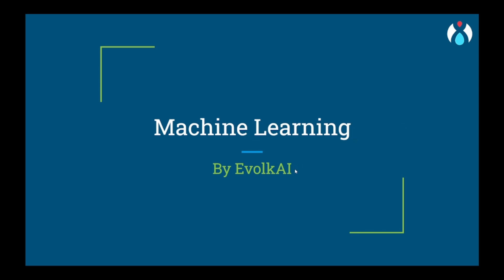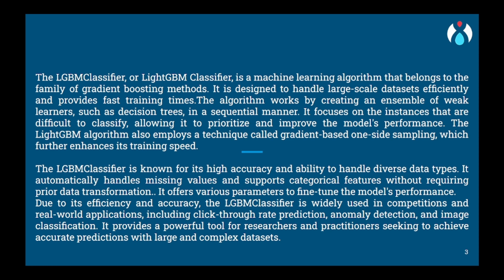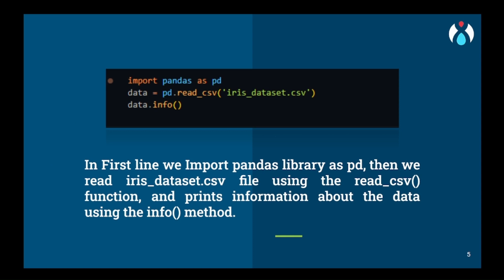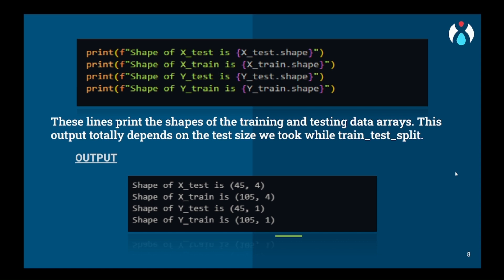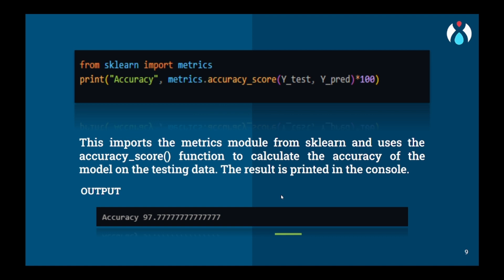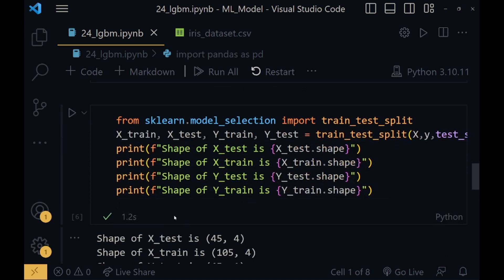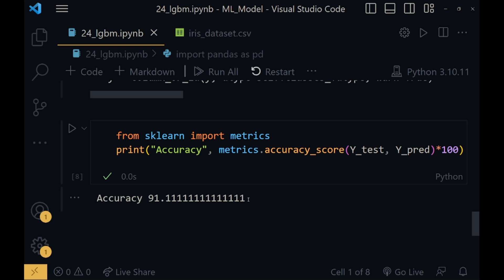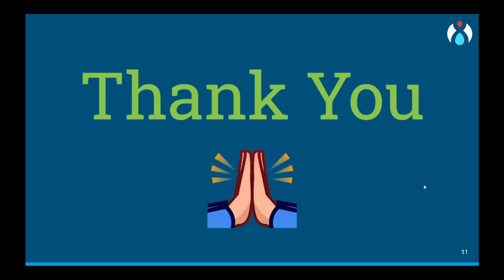LGBM Classifier Working and Code EXPLAINED in ENGLISH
Welcome to our YouTube video where we dive into the world of LGBM Classifier (Light Gradient Boosting Machine), a powerful machine learning algorithm for classification tasks. If you're eager to enhance your understanding of this technique, you've come to the right place!

In this comprehensive tutorial, we'll explore the fundamentals of LGBM Classifier and its exceptional performance in handling classification challenges. LGBM Classifier is a gradient boosting framework that excels in efficiency and accuracy, making it a popular choice for various real-world applications.

Throughout the video, we'll provide you with a step-by-step implementation of LGBM Classifier in Python. From data preprocessing to model training and evaluation, we'll ensure you gain hands-on experience and confidence in applying this technique to your own projects.

Whether you're a machine learning beginner or an experienced practitioner, this video caters to all levels of expertise. Packed with real-world examples and practical tips, you'll be well-equipped to harness the power of LGBM Classifier for your classification endeavors.

Get ready to elevate your classification skills with LGBM Classifier!